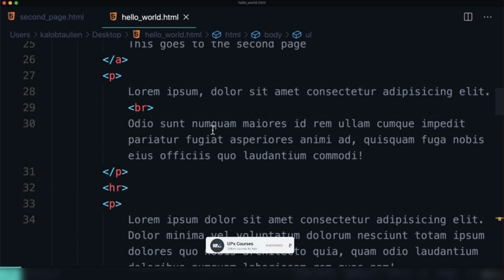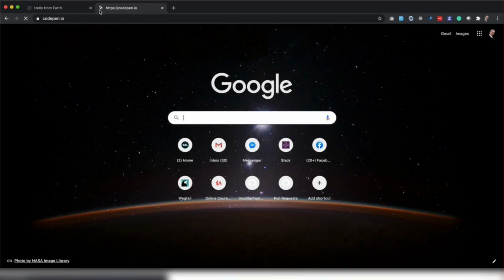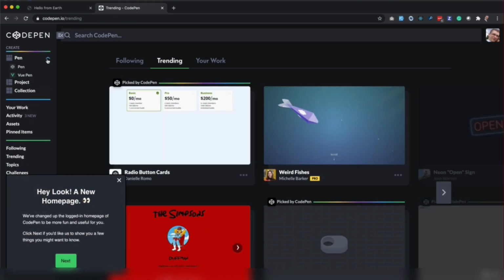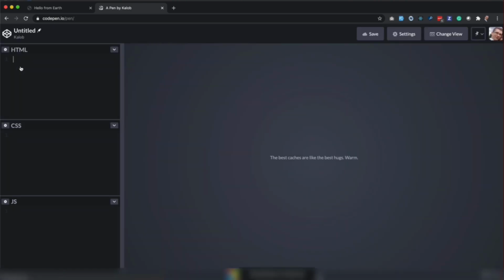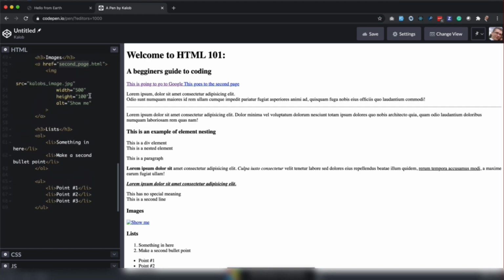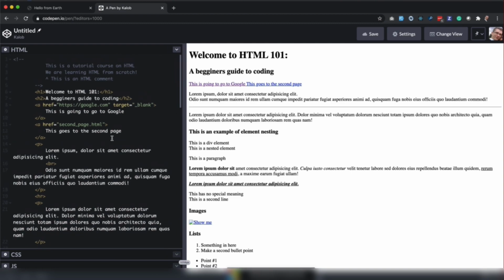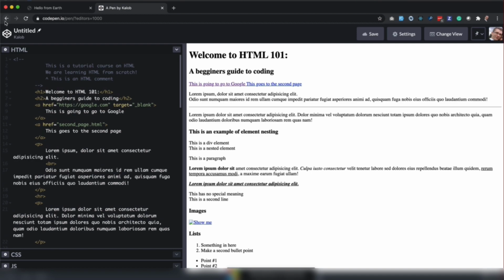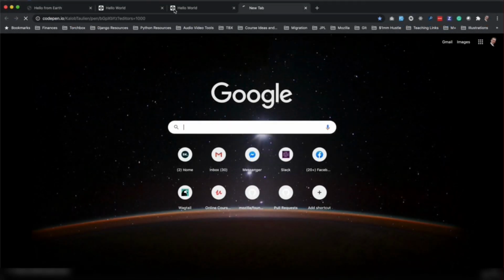Code Sharing Html || Tutorial 50 || @UPx Courses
1.  Web development fundamentals (Theory)
2.  How Website Response
3.  VS Code
4.  HTML 101(Beginner Level)
5.  HTML 201(Intermediate Level)
6.  HTML 301(Advance Level)
7.  CSS 101(Beginner Level)
8.  CSS 201(Intermediate Level)
9.  CSS 301(Advance Level)
10. JavaScript
11. JS 201
12. JS 301
13. BootStrap in Detail
14. React JS in Detail
15. APIs
16. CL
17. Git & Git Hub
18. Python (BackEnd) All Levels
19. SQL 101
20. Django 101
21. Django 201
22. How to get job as a web Developer